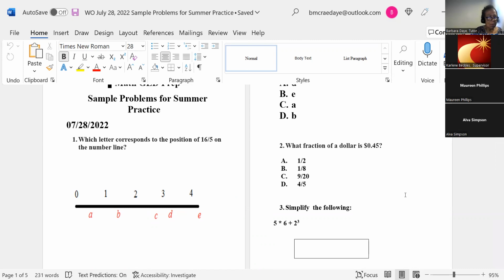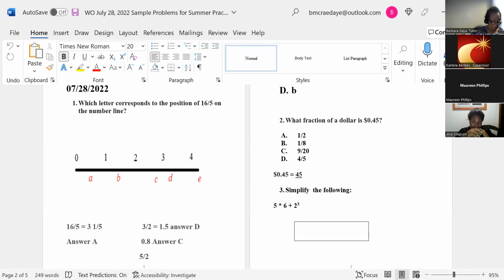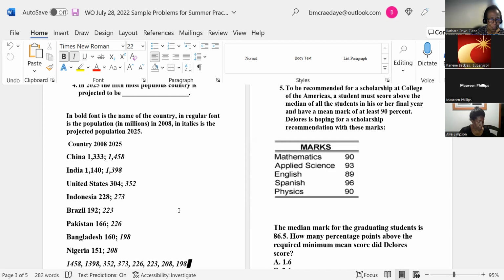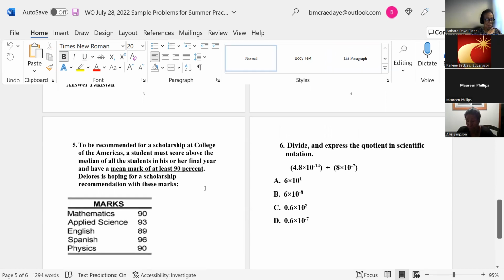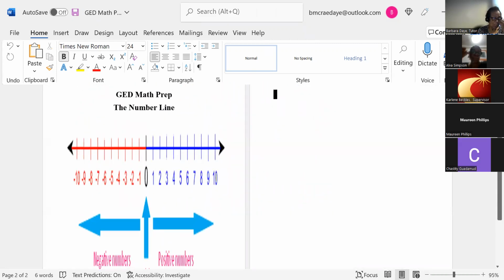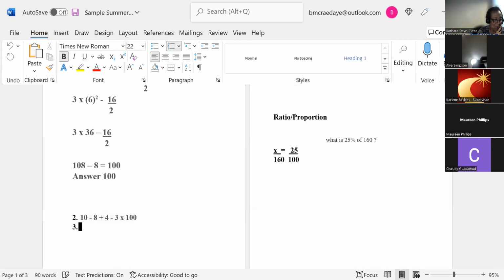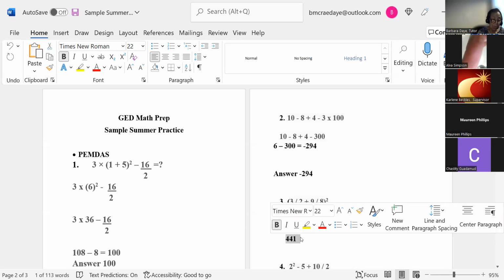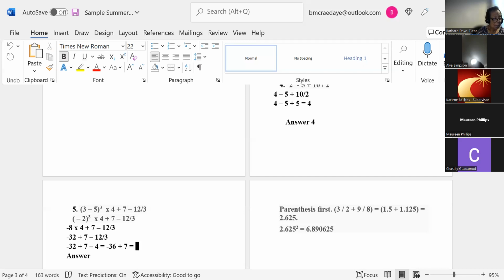July 28, 2022 GED Math Prep Session